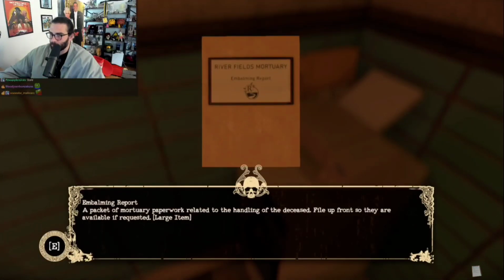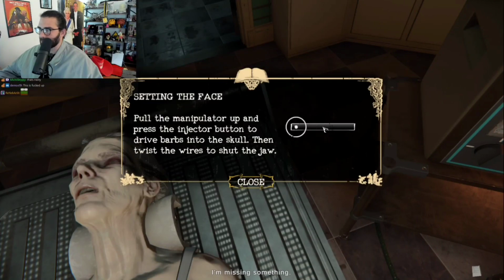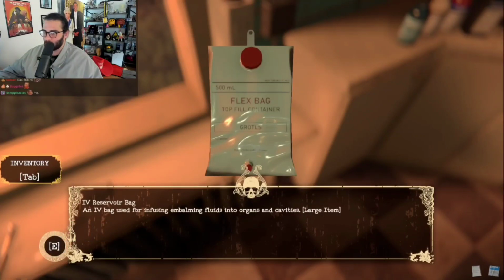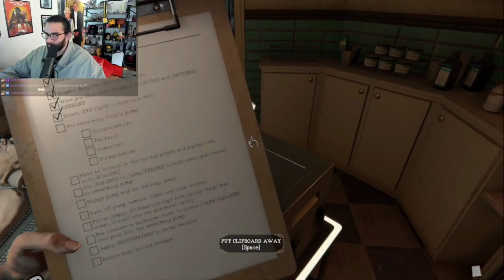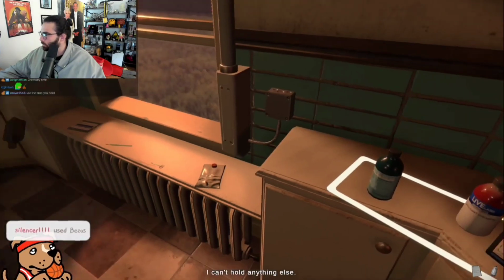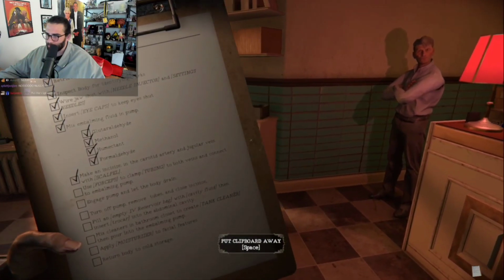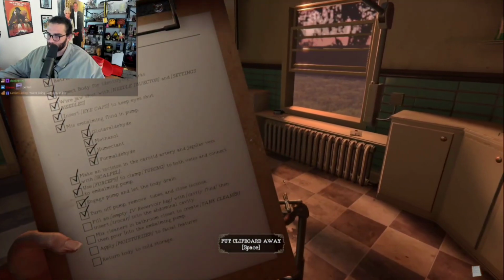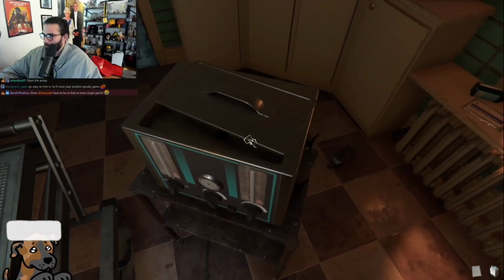Hasanabi Plays The Mortuary Assistant 🧟‍♀️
This is an edited clip from the Hasanabi Broadcast, which you can find live Mon- Sat from 11am-7pm PST